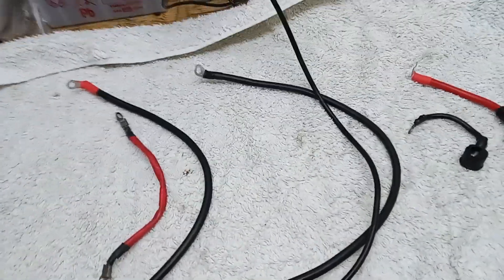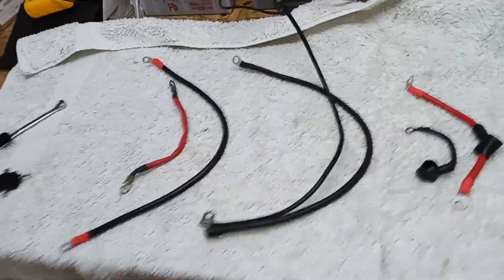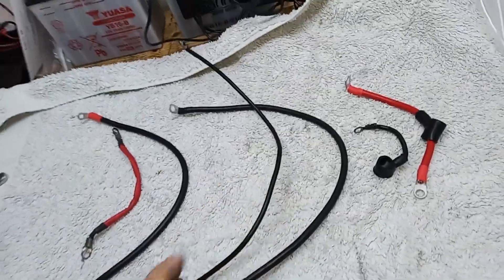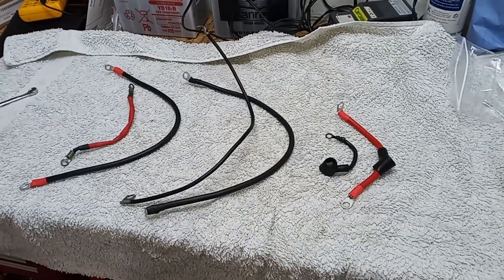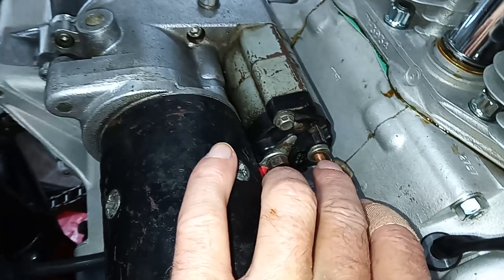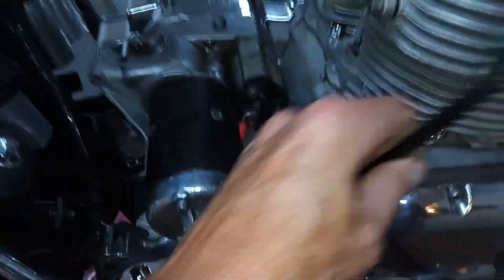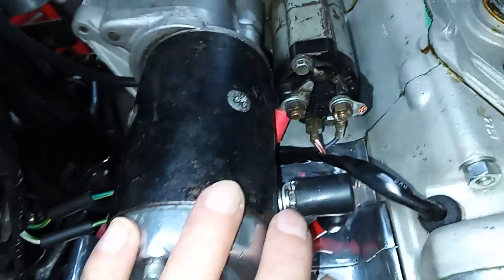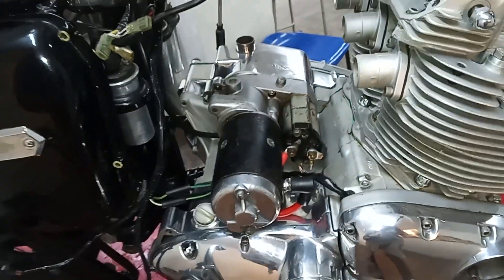Triumph Trident T160 Rebuild. Part 94: Fitting the Starter Motor. Part 2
This video is part of a series covering the complete strip down and rebuild of a 1975 Triumph Trident T160 engine. This particular video shows the starter motor (which we fully serviced earlier on) being fitted to the engine. The main point of note being that the cables that go to the starter motor from the battery, and from the battery to earth, are upgraded to a much thicker cable which allows current to pass more easily and provide more power to the starter motor.